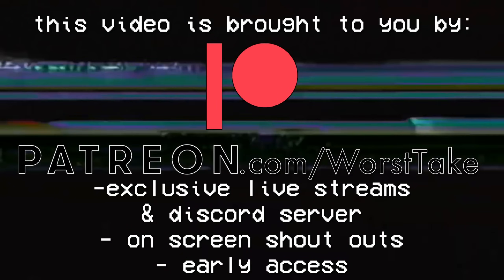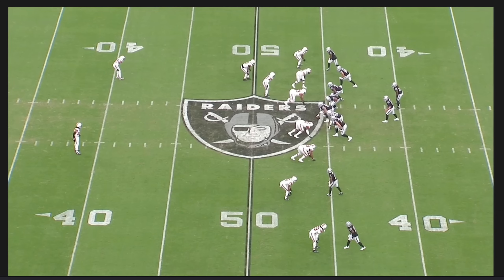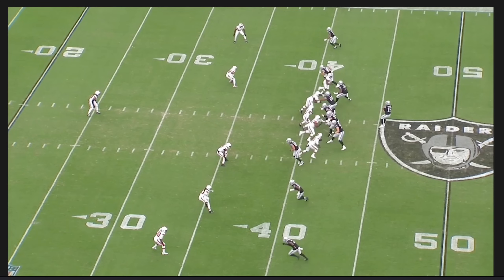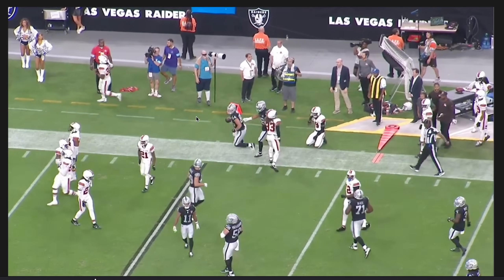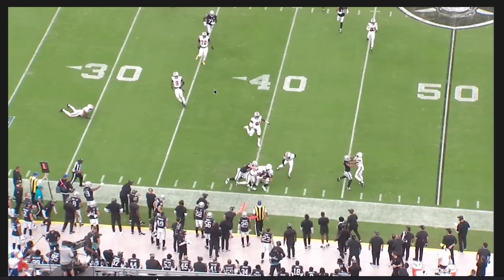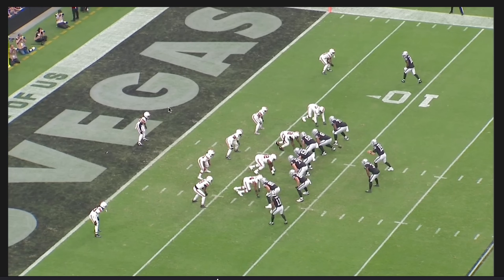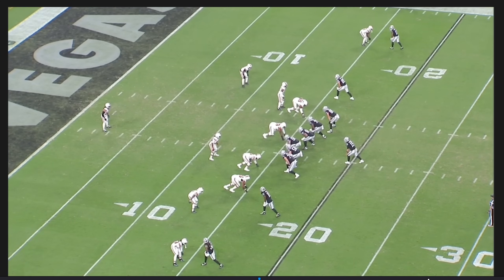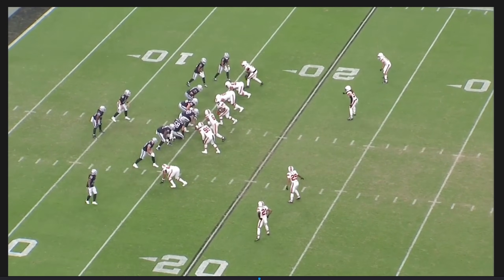"BROWNS DEFENSES PROBLEMS ARE FRUSTRATING BUT FIXABLE" - ALL 22 BREAKDOWN